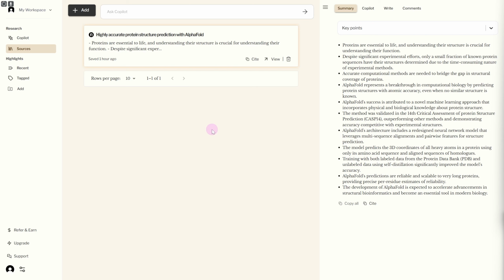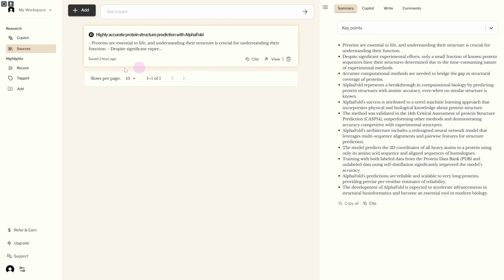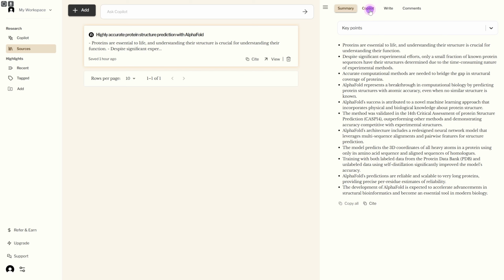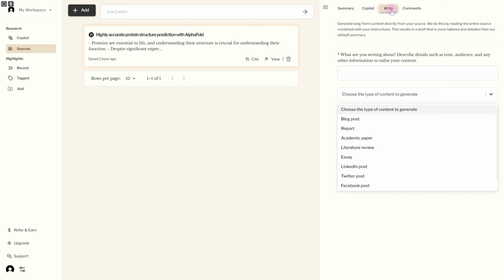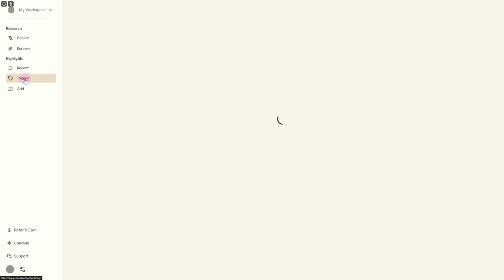Focal AI Review: Complete Step By Step Guide (Best AI Powered Research Platform)